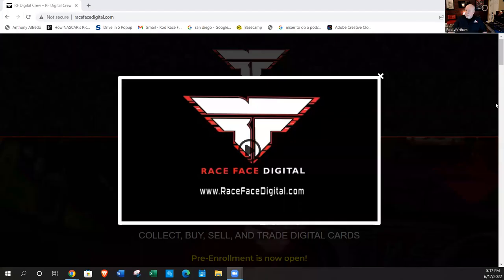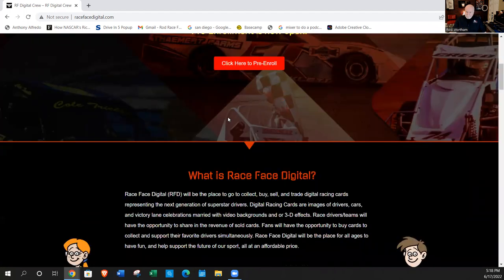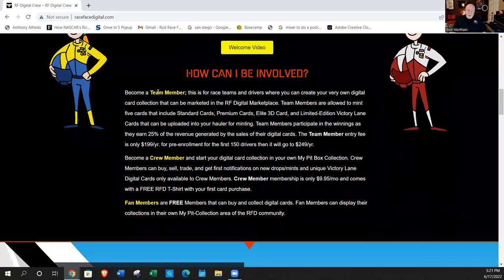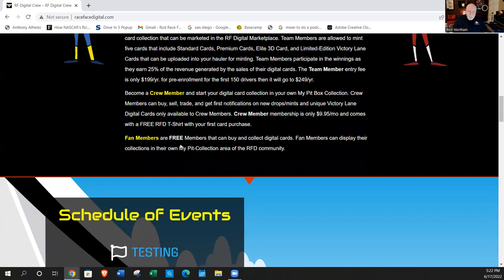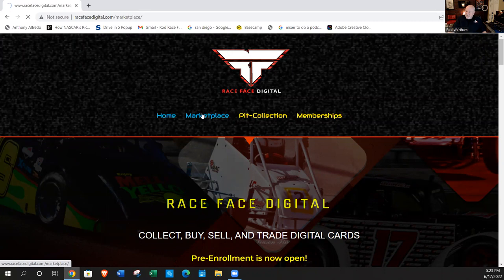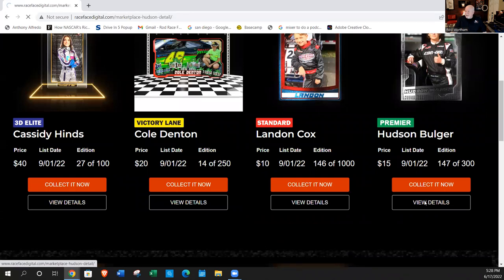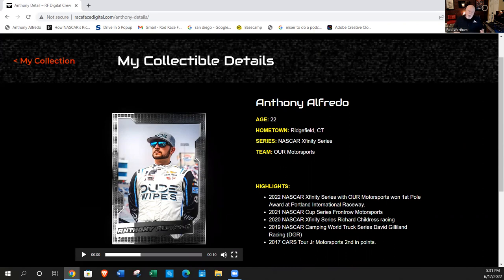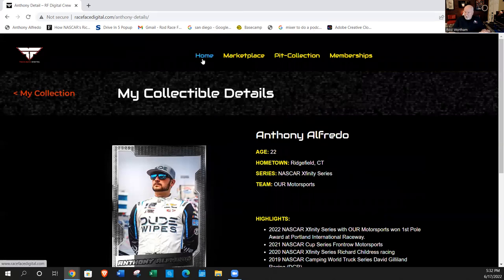Race Face Digital Update